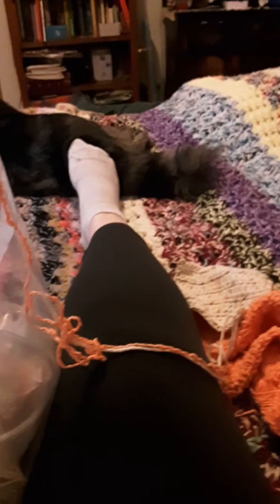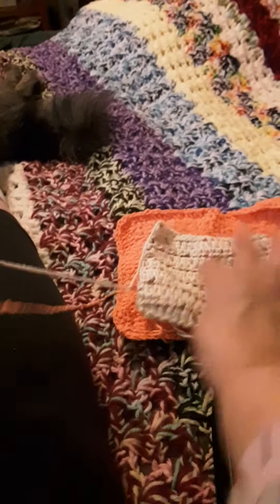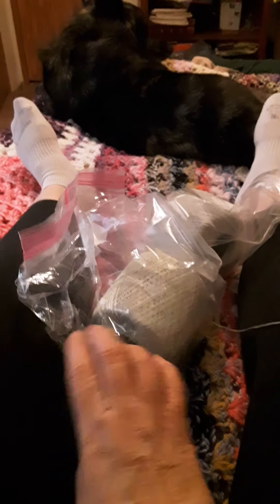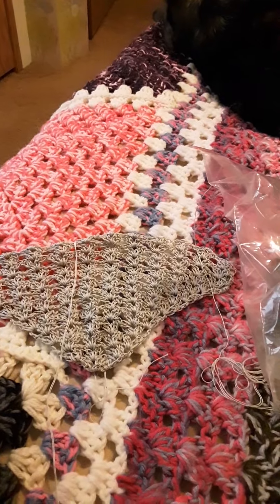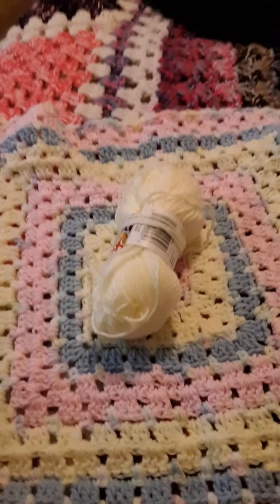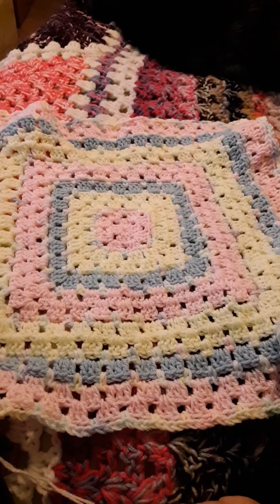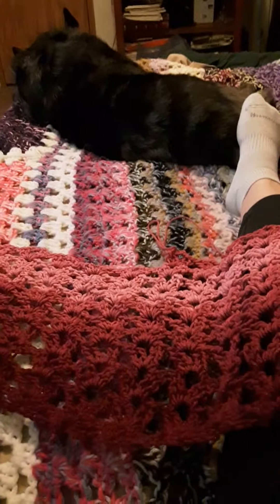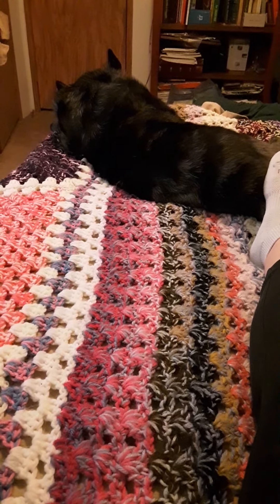🧶 Wips/makes not yet finished